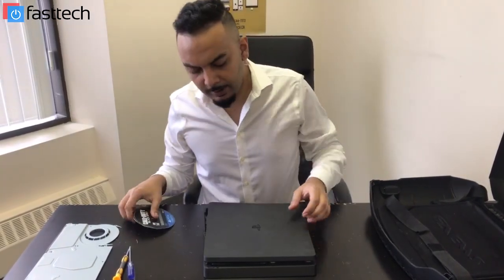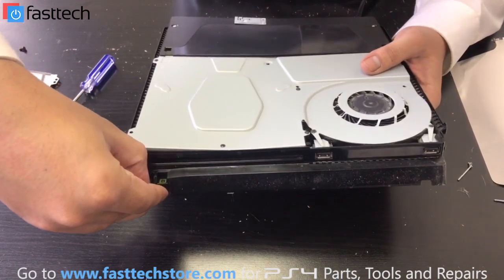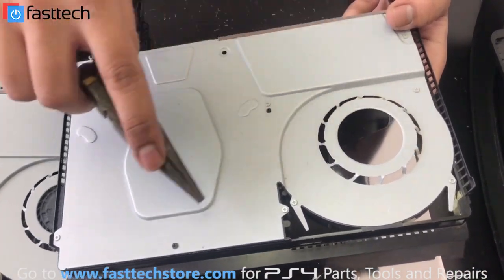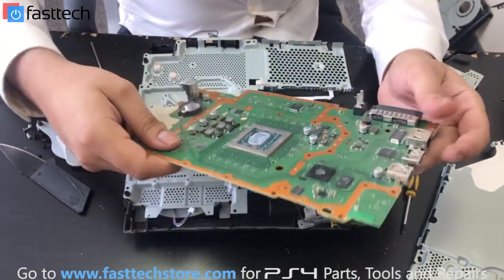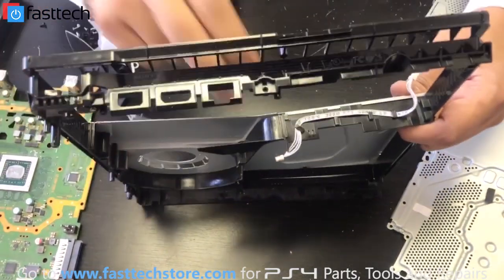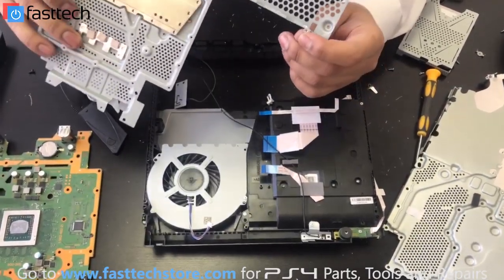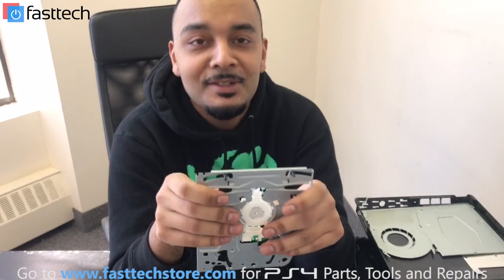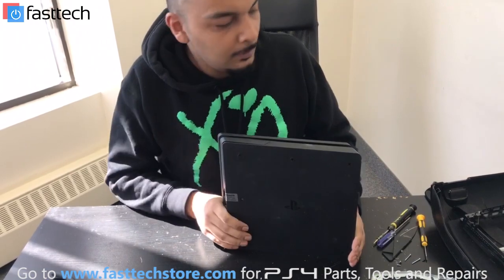PS4 Slim Disassembly and Disc Drive Repair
👉NEED HELP BUT ARE NOT A CUSTOMER? TRY OUR ONLINE CONSULTATION SERVICES